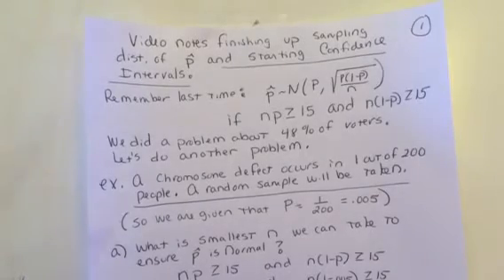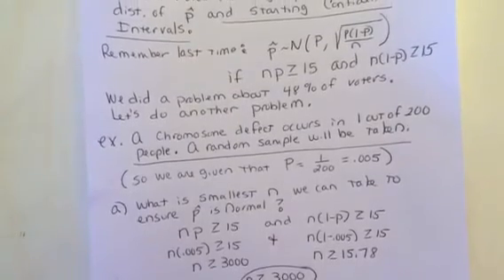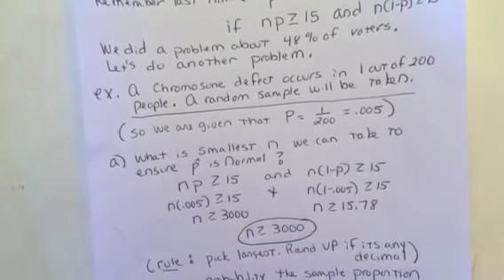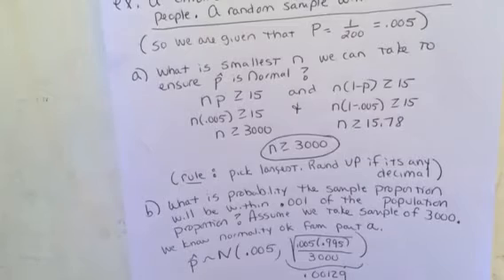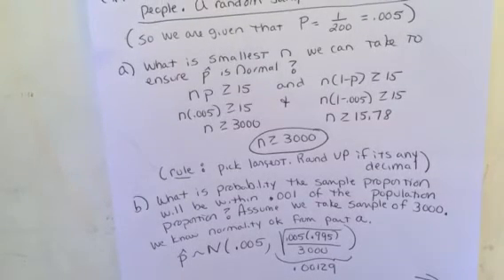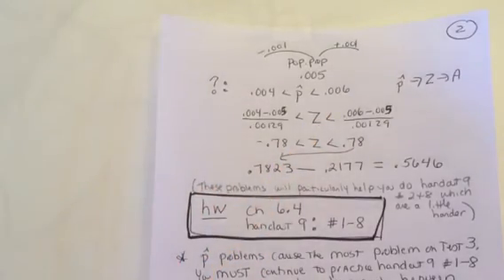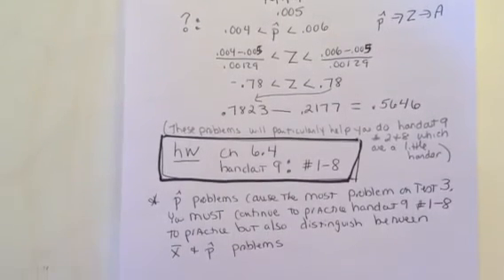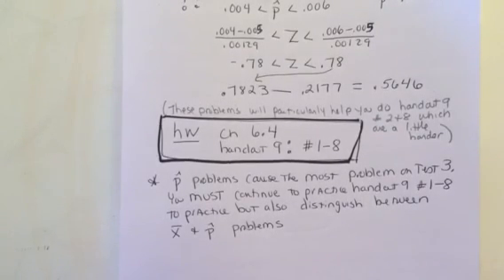Oct 18 sampling phat. Part 1 of 2 video